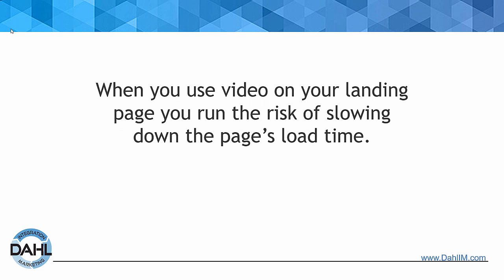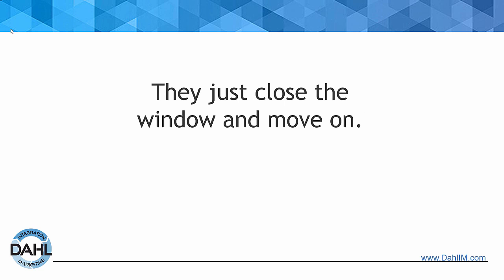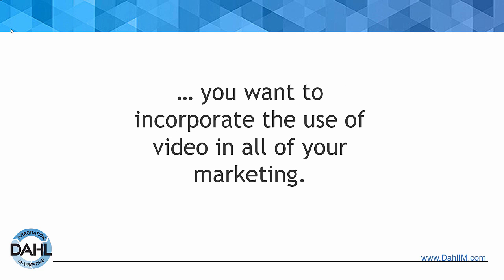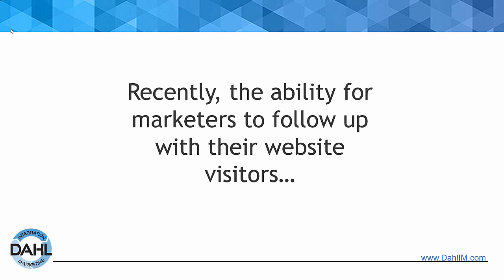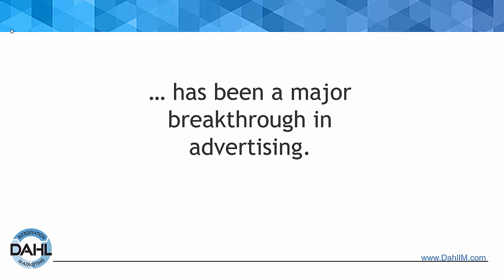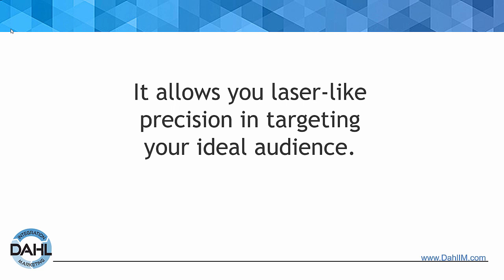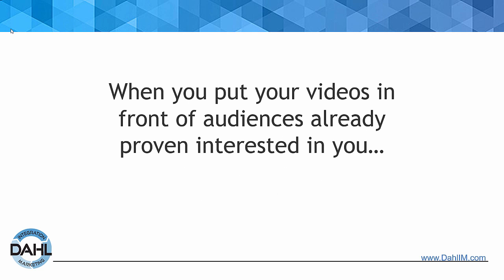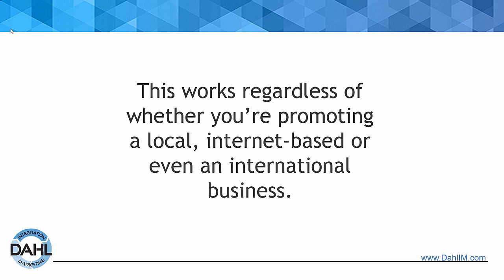Video Marketing to Beat Lack of Leads and Sales Online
Today I’m going to introduce you to Video Marketing. If you’ve been trying to make your first sale online for a while…

I bet it’s because you don’t use video. Video marketing is the glue that holds all of your marketing tactics together.

In other words. Email is the delivery machine of your message…

… but video is the message.

Email was definitely how I started in Internet Marketing and it worked. However, when I added video…

… I truly automated my sales process.